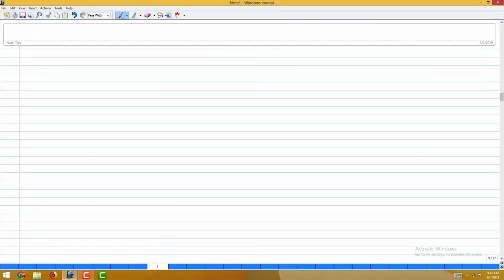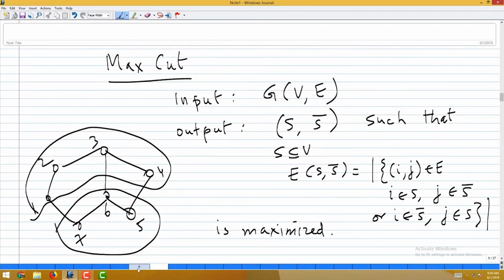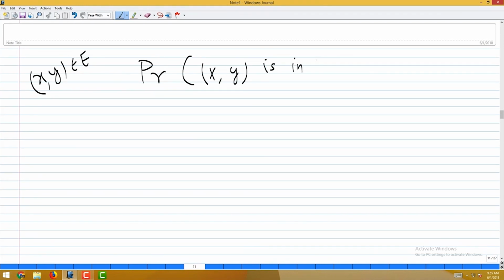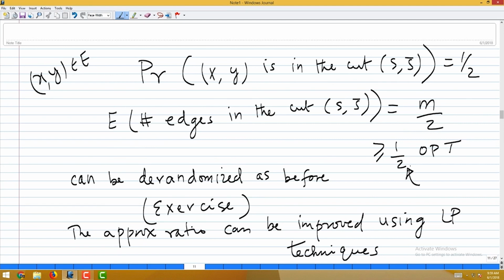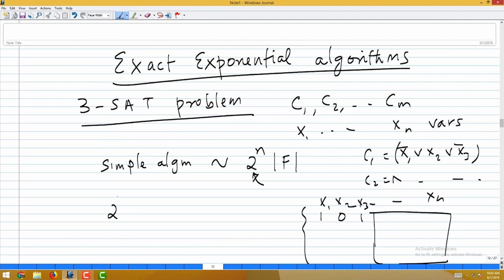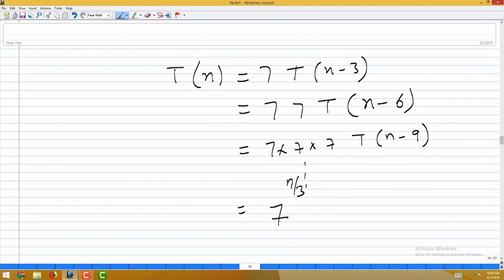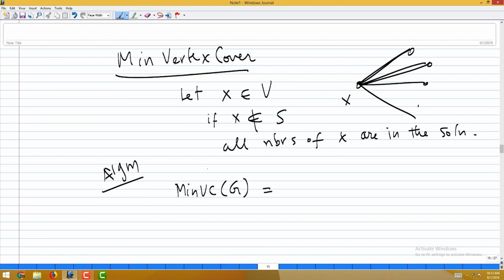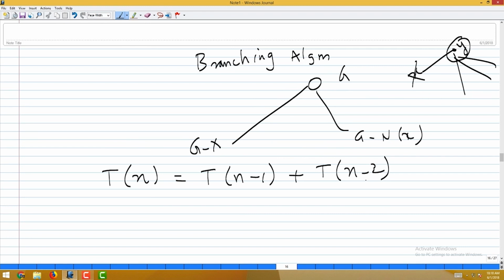Approximation Algorithms III - Part 2